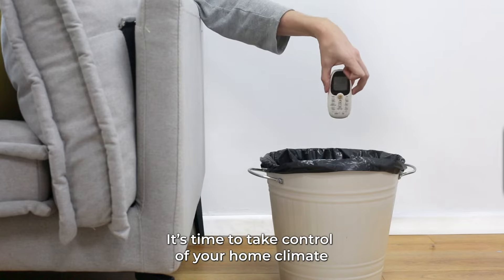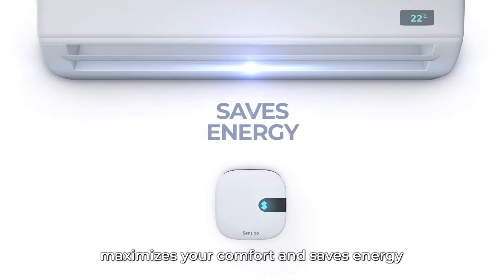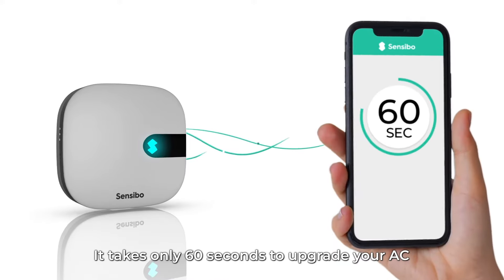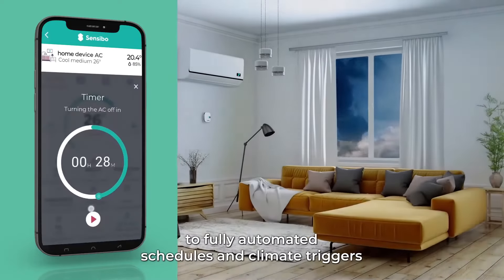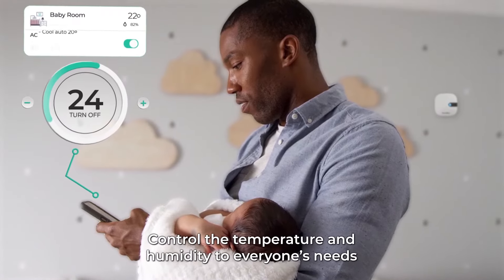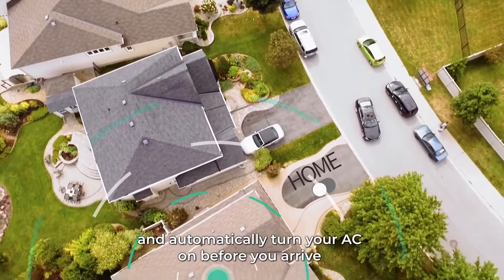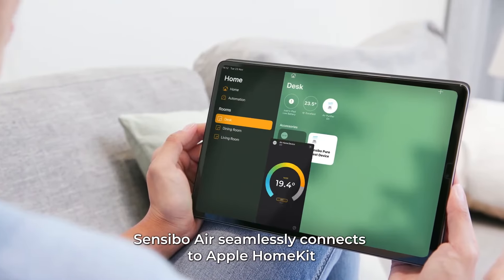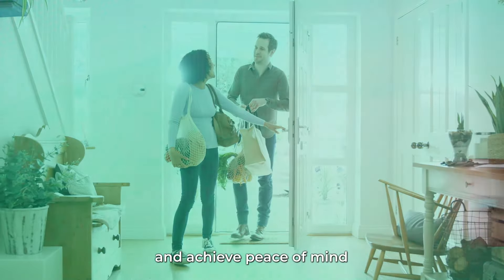Replace your air conditioner remote with Sensibo